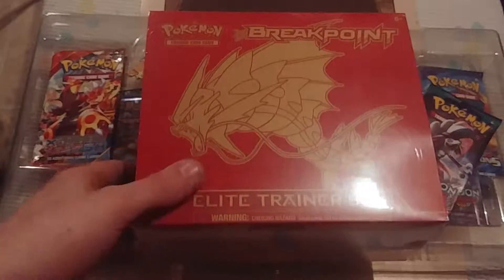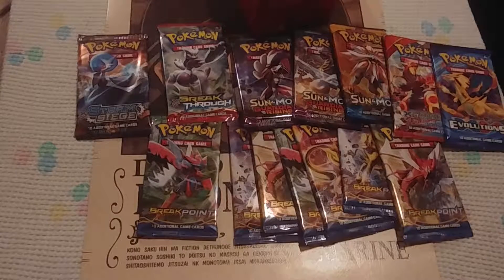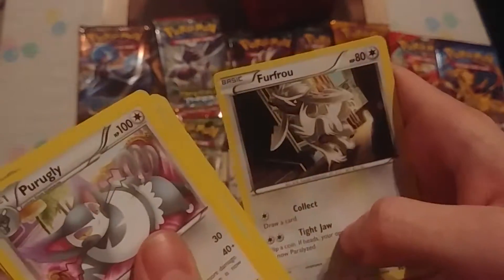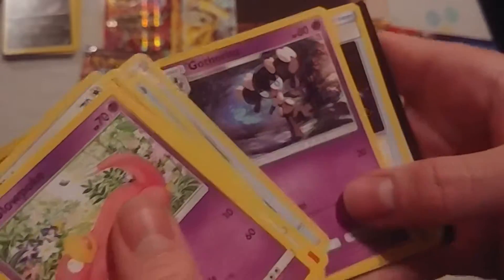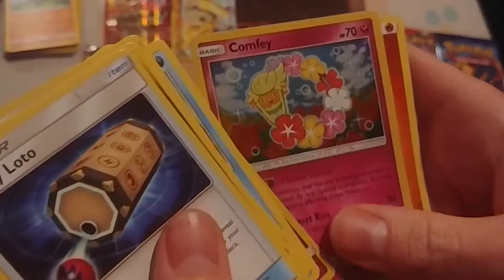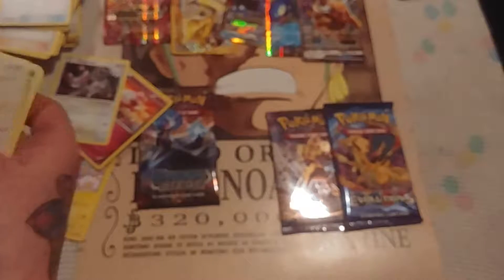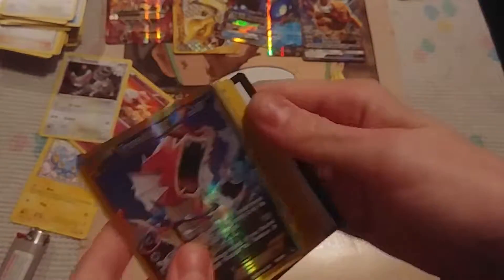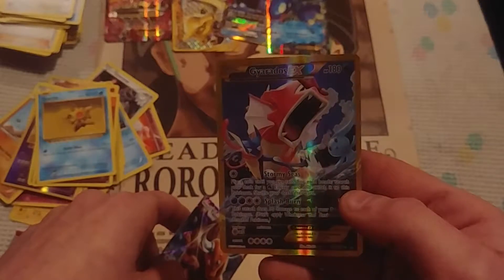Pokemon Breakpoint Elite Trainer box and a DecidueyeGx box!!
If you wanna see more please let me know. Let me know what boxs you guys wanna see. Happy holidays to all. C: